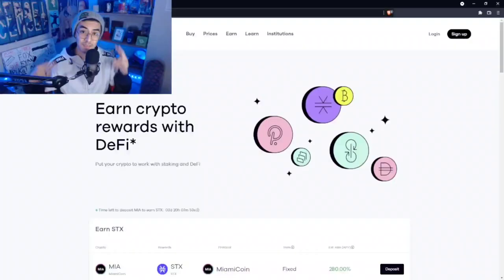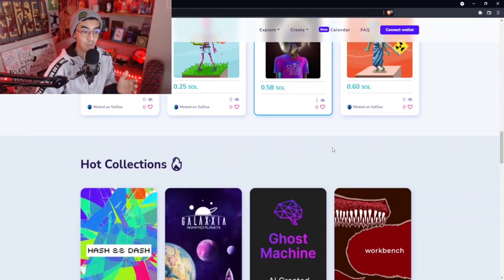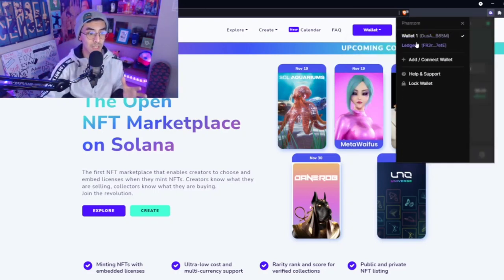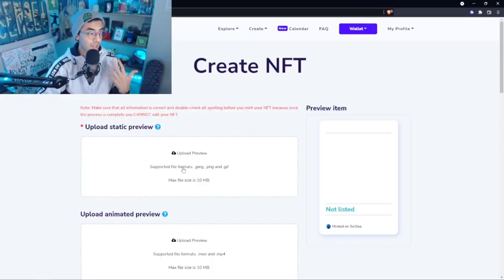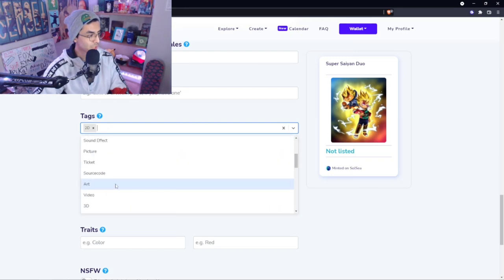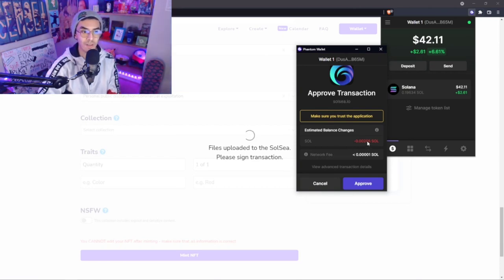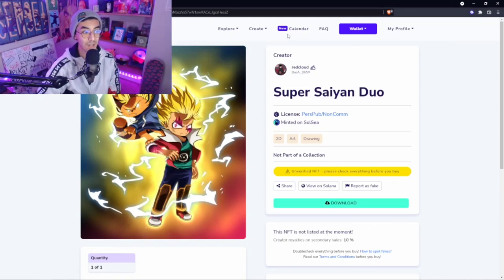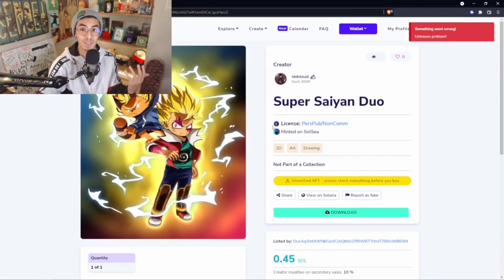SELL NFT'S on SOLANA | SolSea.io GUIDE! EASIEST, CHEAPEST WAY to SELL NFT'S!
😳 Solana is BOOMING with NFT collections and artwork, why not capatalize on the cheapest fees for NFT minting, buying, and selling? Today we talk about SolSea, aka one of the biggest and most popular NFT marketplaces for the Solana Network and how to EASILY sell NFT's on it.

💖 OH and by the way, I'm going to start streaming on twitch again, giving away FREE NFTs and other fun things!

📈 STAKE XRP, ETH, SOL, DOGE, BTC & MORE!

🗨️ Any questions? Leave them below! Hope this tutorial/guide helps you guys setup your mining rigs so you can mine different coins simulatenously. If it helped you guys out, like the vid!

🗨️ Discord & Twitch streams coming soon!

⭐MY $50 GPU RIG FRAME

⭐PICO PSU EBAY

⭐PCIE RISERS I USE

⭐MY PLATINUM SERVER PSU

⭐MY BREAKOUT BOARD